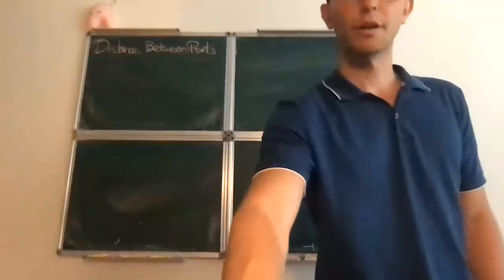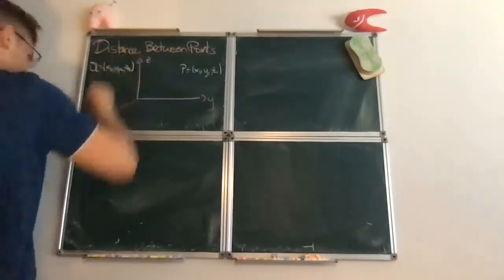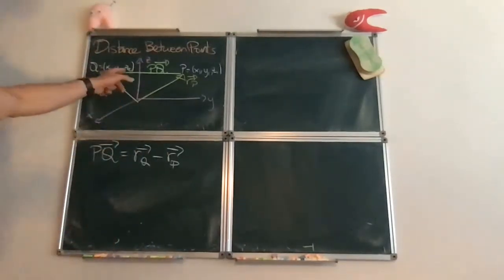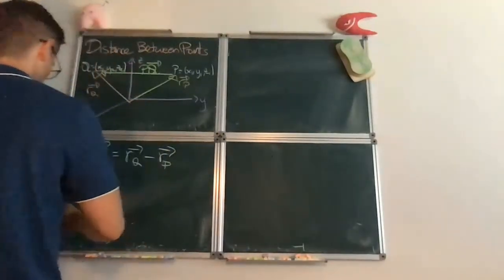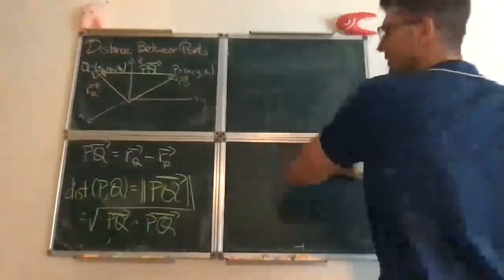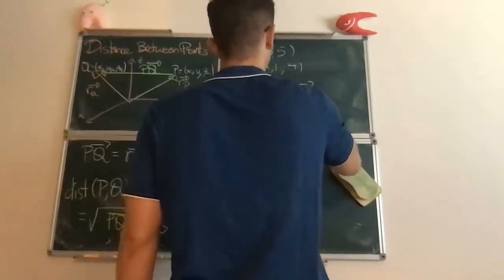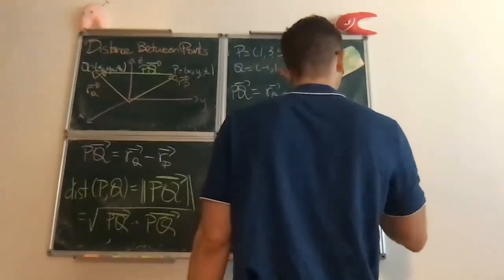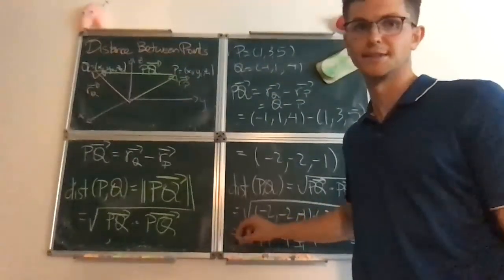Distance Between Points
The formula for the distance between points is derived. This is based on page 12 of the pdf